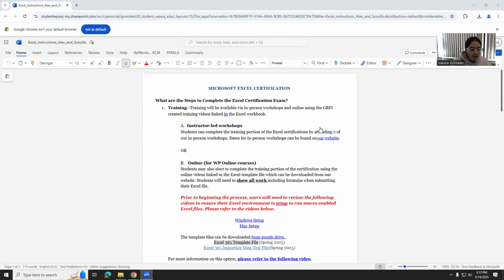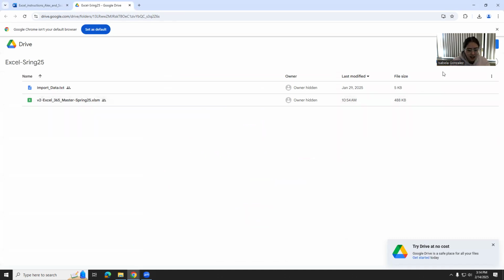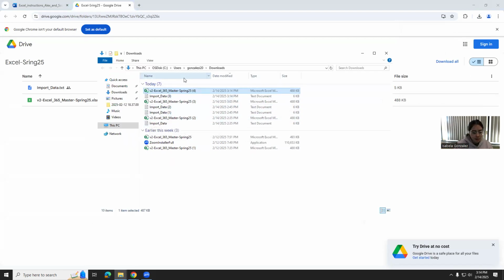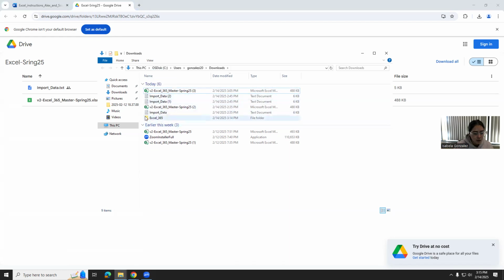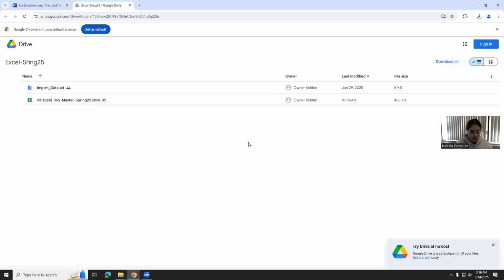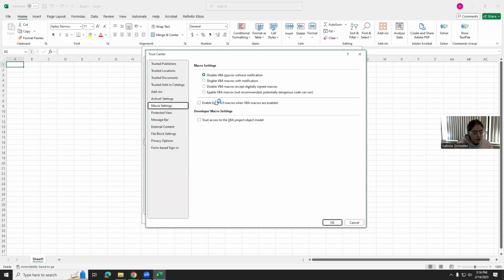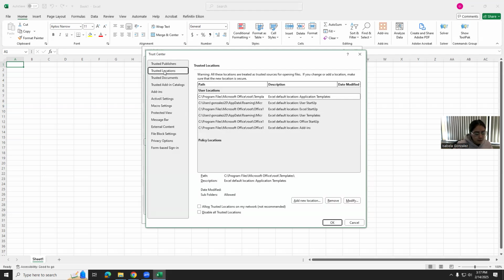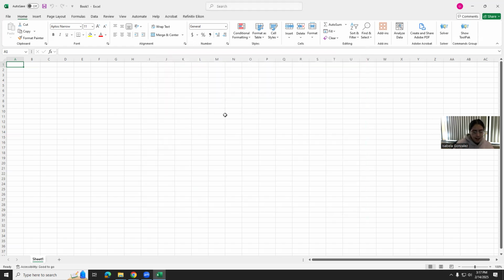Windows Setup for Excel macro enabled workbook